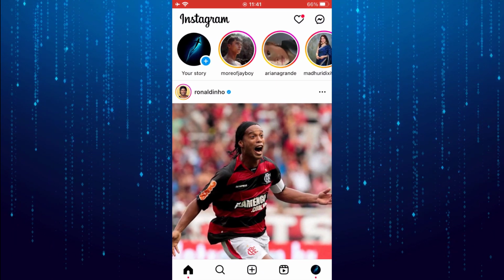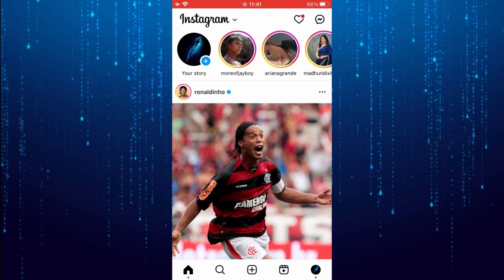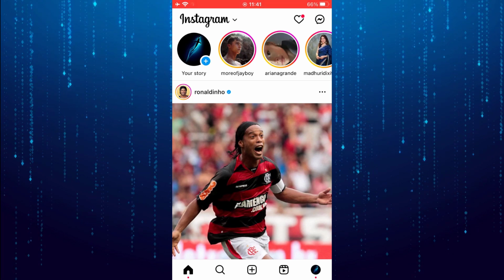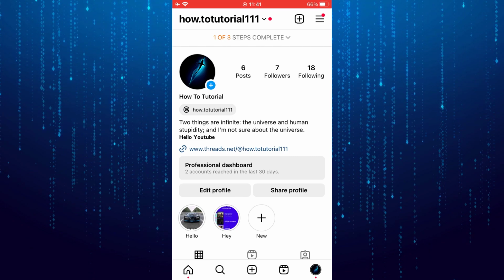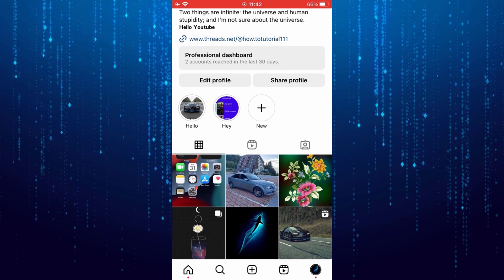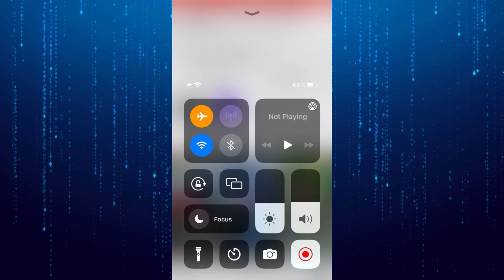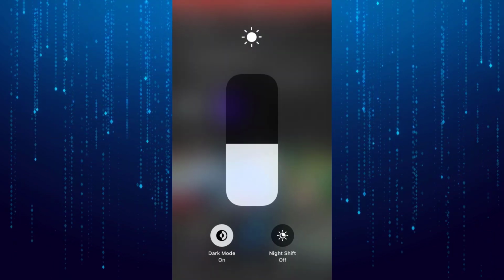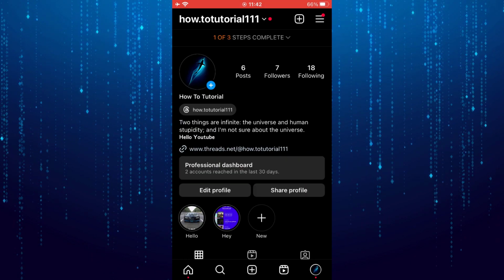How To Enable Dark Mode On Instagram App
In this video tutorial i will show you how to enable dark mode on Instagram.